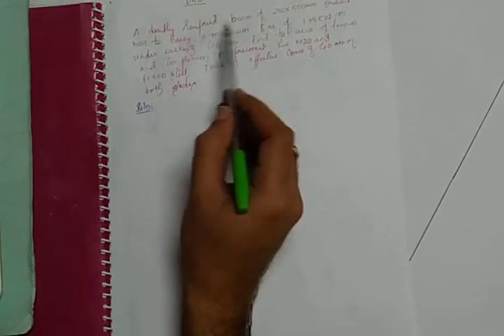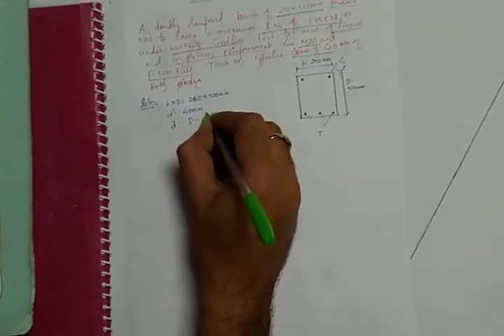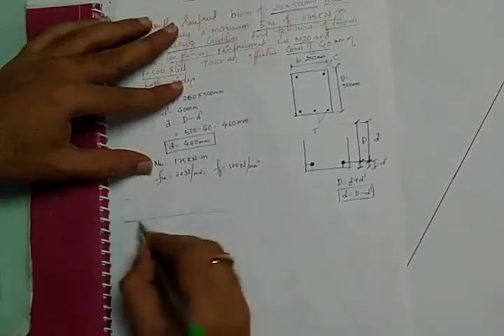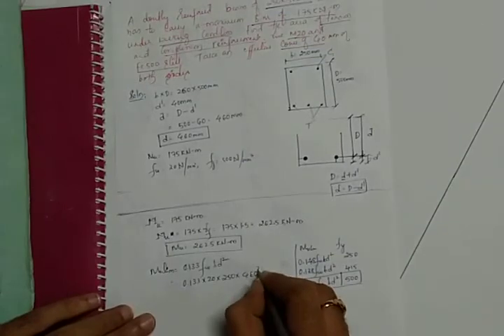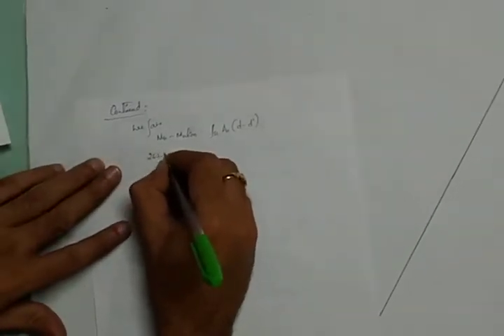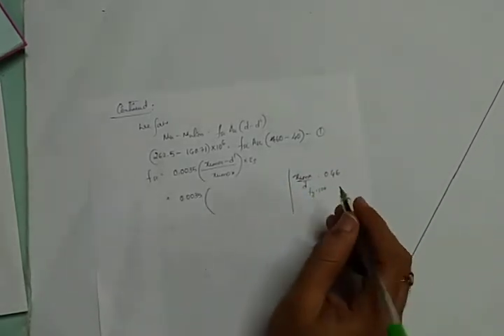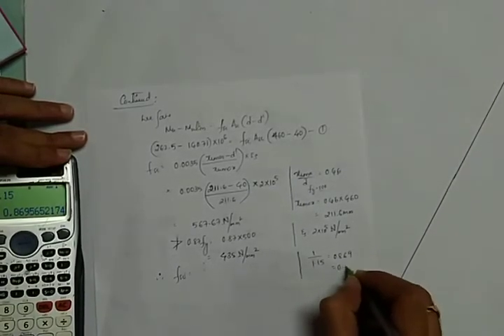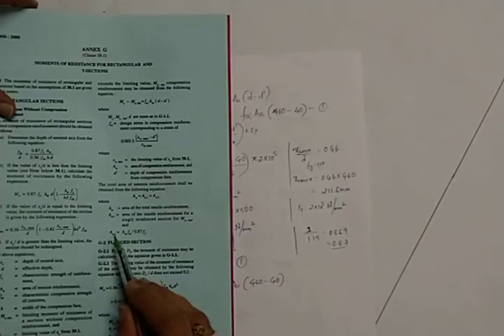Doubly Reinforced Beam(2)